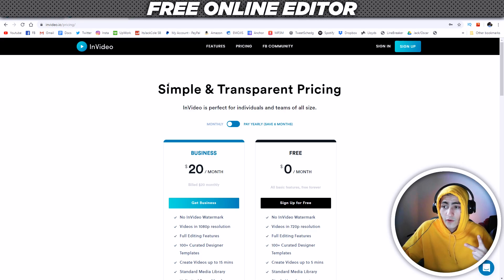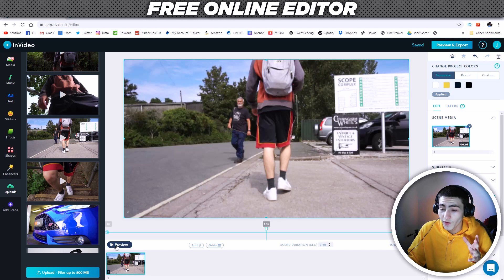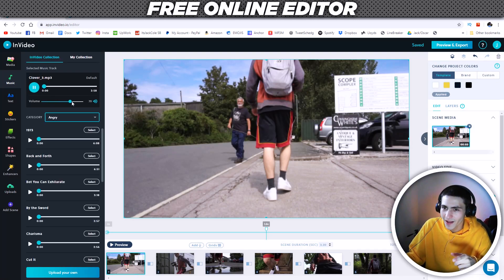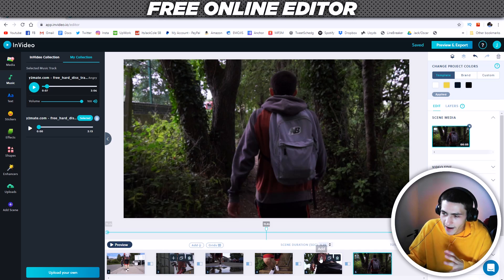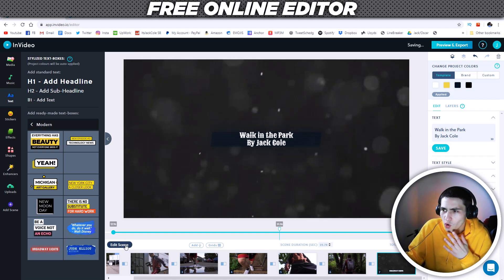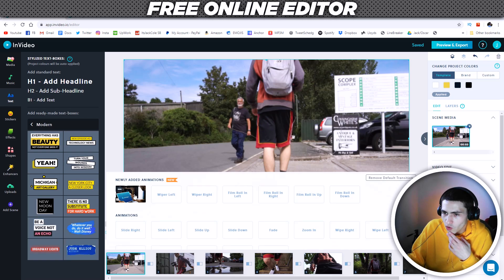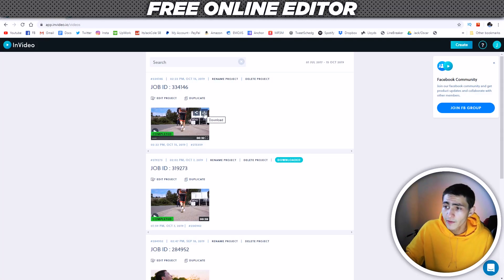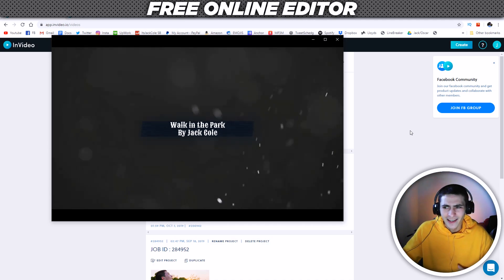FREE Online Video Editing Software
Get at me on Social Media @ItsJackCole
NEW FREE Video Editing Software for Beginners

In today's video we're discussing a cool FREE Online Video Editing Software called InVideo. This video will be very helpful for aspiring video editors and learning how to edit your videos completely free using this online video editing software know as InVideo.